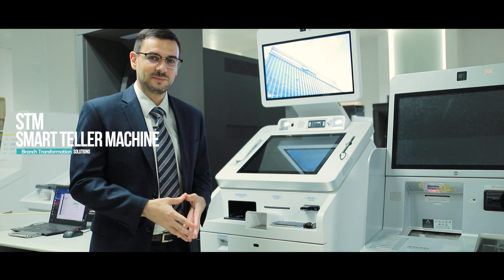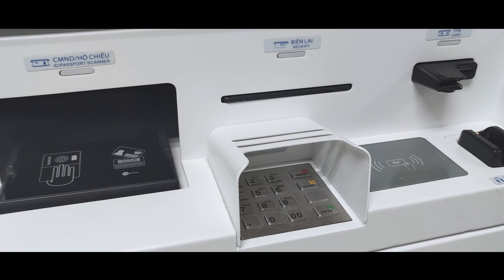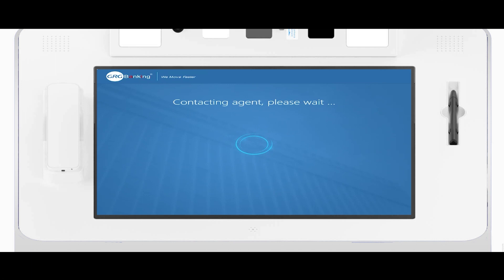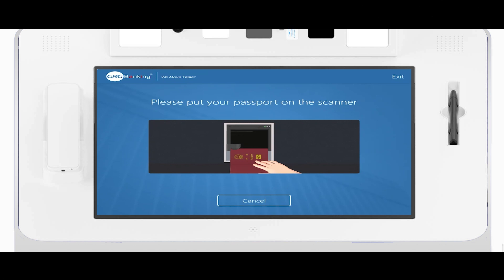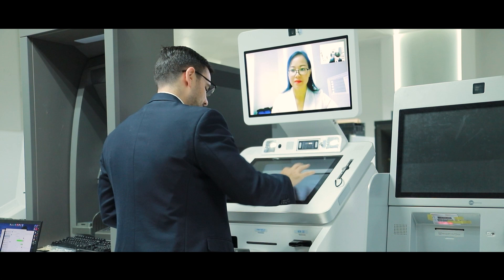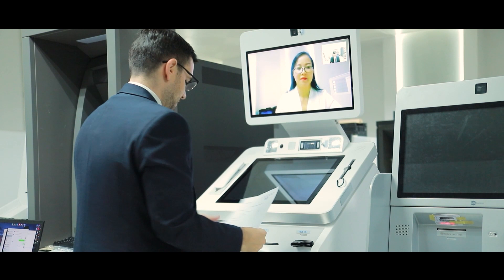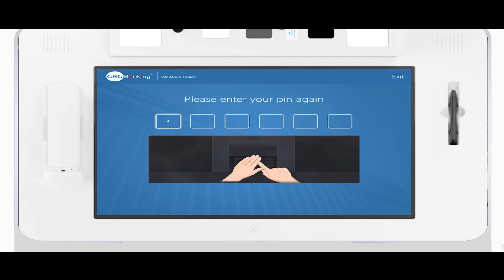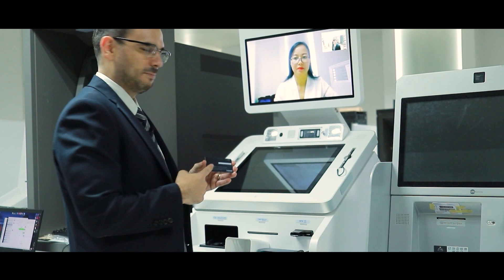GRGBanking Smart Teller Machine -- Intelligent Banking Terminal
STM is a solution that shifts various counter services to customers’ self-service.
It supports over 90% of cashless transactions done in bank branch.
Compare with the traditional way of transactions, it’s more efficient, user-friendly and economical.